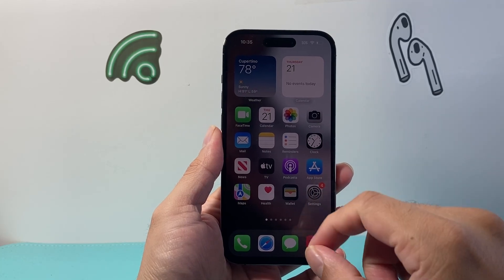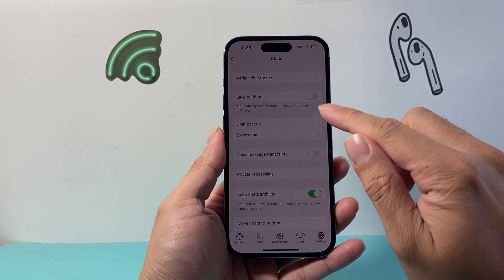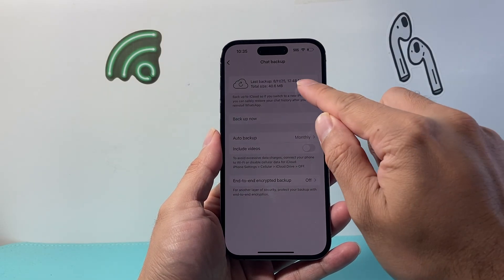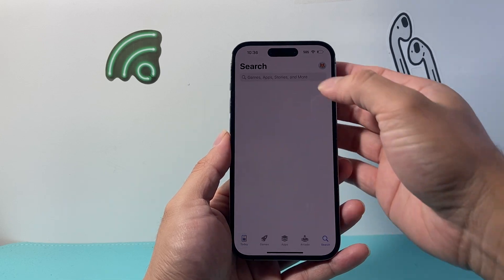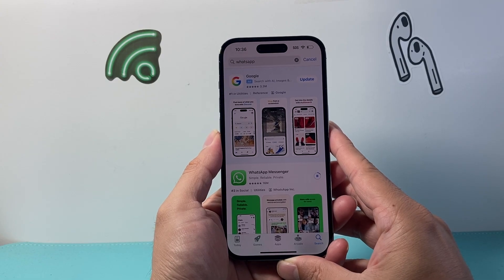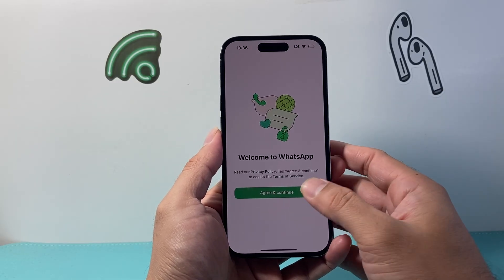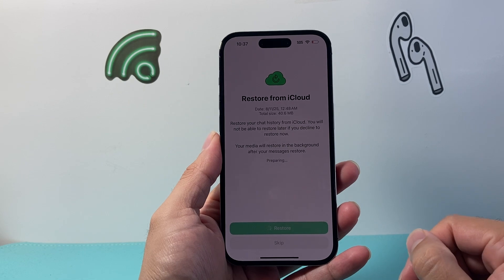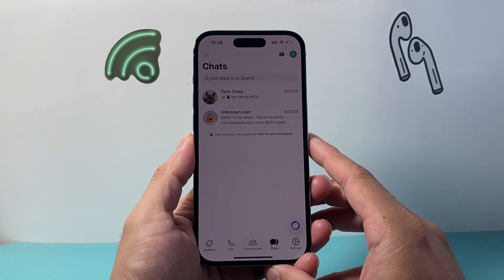How To Recover Old Chats On WhatsApp?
In this video, I will teach you how to recover or restore old chats on WhatsApp!